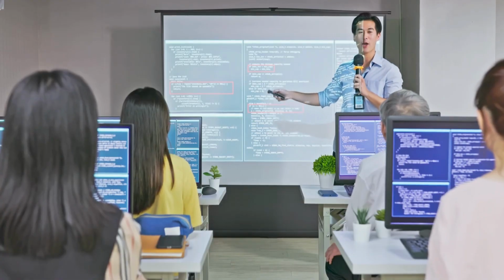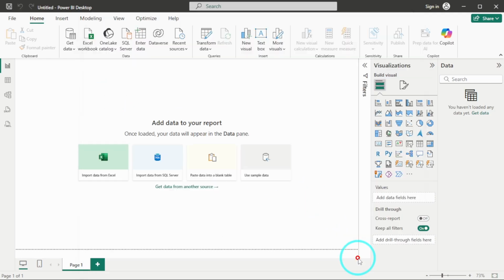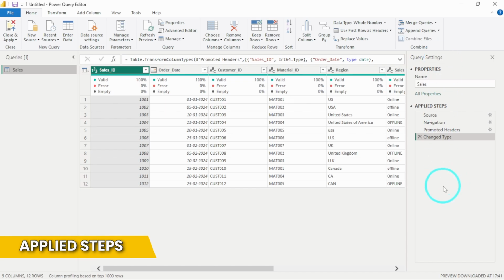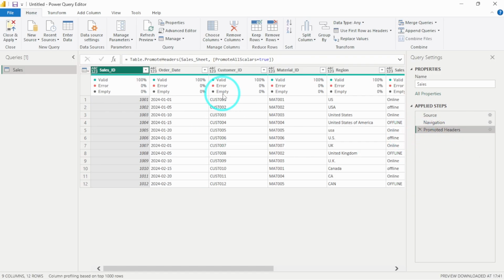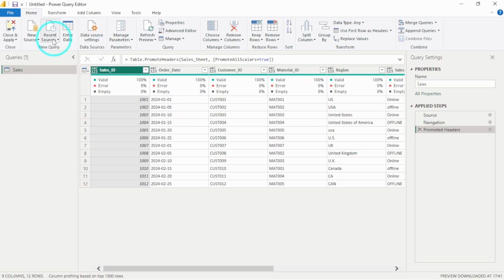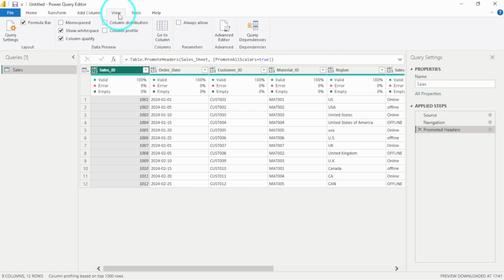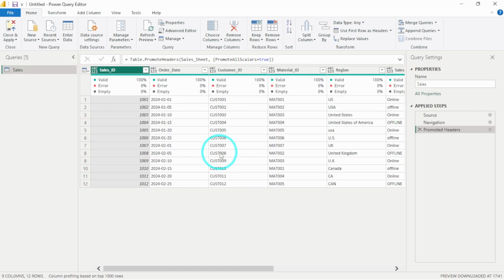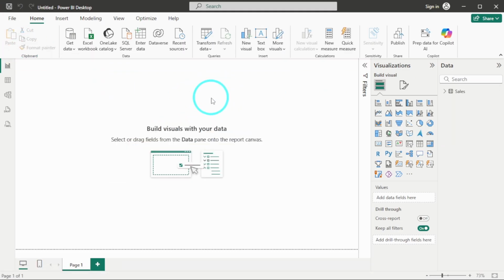Power Query Editor in Power BI Explained: Full Beginner Walkthrough (DAY 11)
Welcome to DataMinds Academy!
In today’s lesson, we’re diving into one of the most important parts of Power BI — the Power Query Editor.

If you want clean, usable, and accurate data, then understanding the Power Query Editor in Power BI is essential. In this video, you’ll learn how the Query Editor works, what each panel does, and how to use it as your main data cleaning hub. We’ll explore the interface, the Applied Steps panel, the Ribbon tabs, and how every action you perform becomes repeatable and automated.

Whether you're importing files or connecting to a database, the Power Query Editor in Power BI helps ensure your transformations are clean, scalable, and efficient. By the end of this tutorial, you’ll know exactly where to shape data, rename fields, remove errors, and prepare your dataset before it reaches the Power BI model.

This video connects directly to upcoming lessons where we'll perform transformations, text cleanup, merging tables, and more — so don’t skip this!